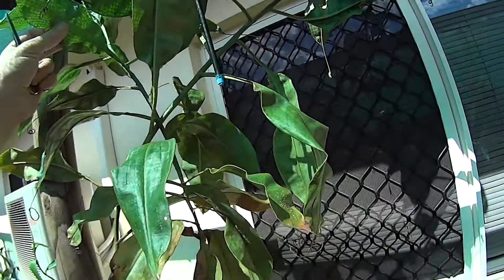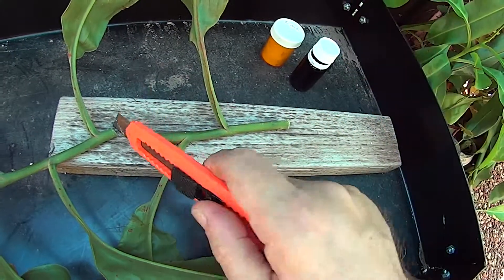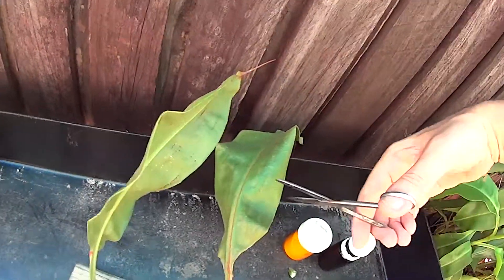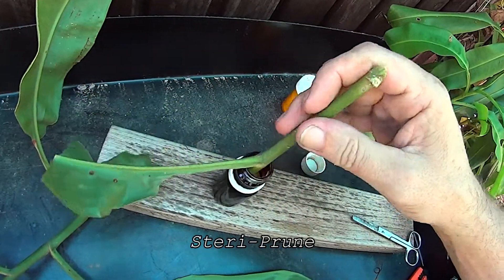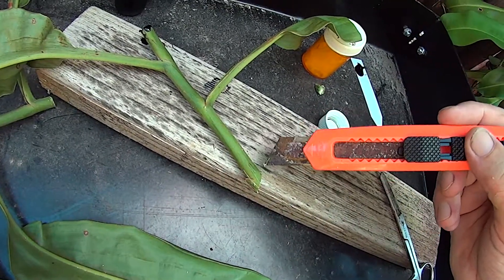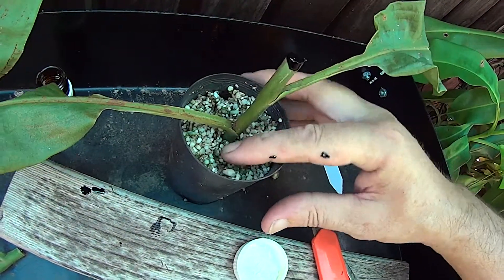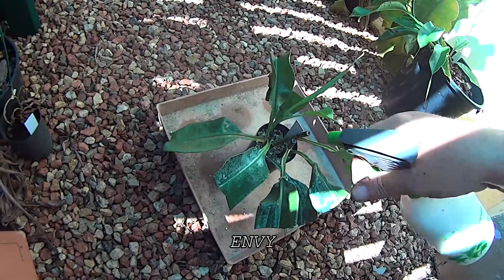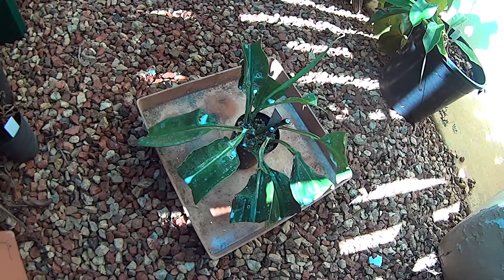Nepenthes cutting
How to propagate Nepenthes by cutting